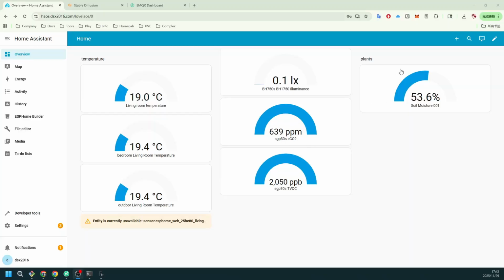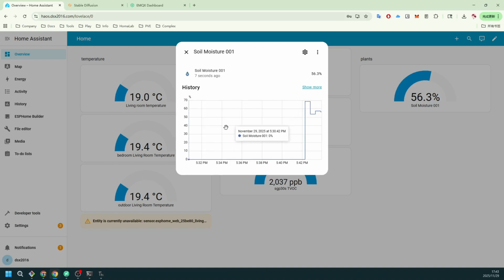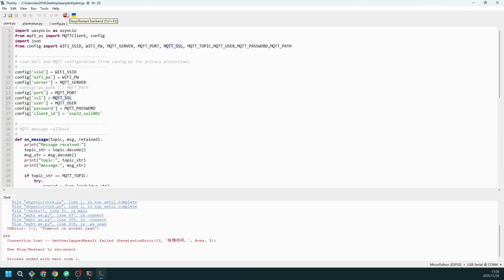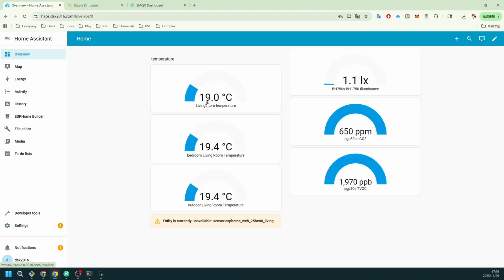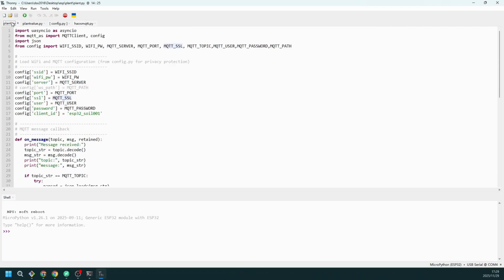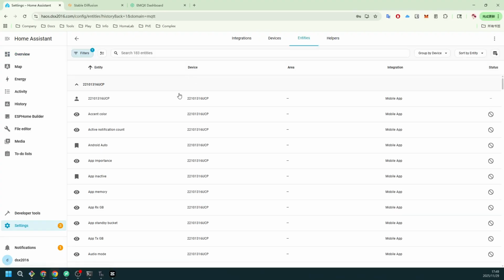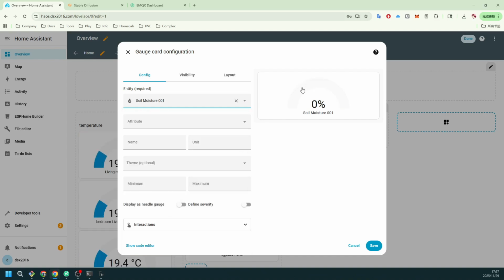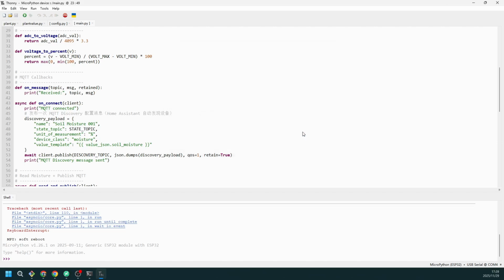ESP32 Soil Moisture Sensor + MQTT + Home Assistant Dashboard Full Setup Tutorial